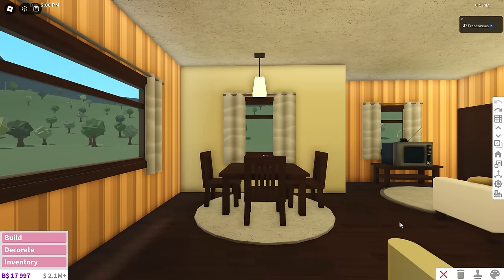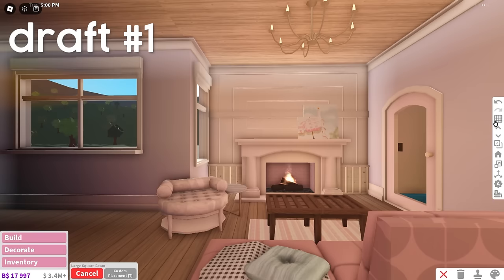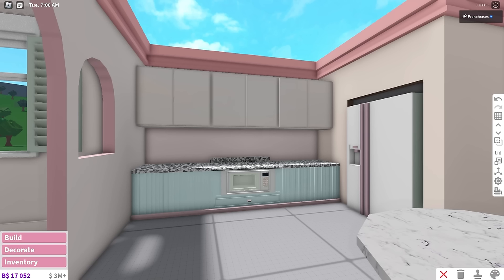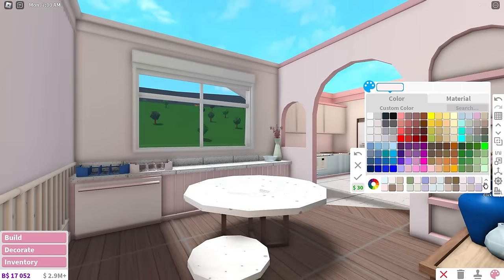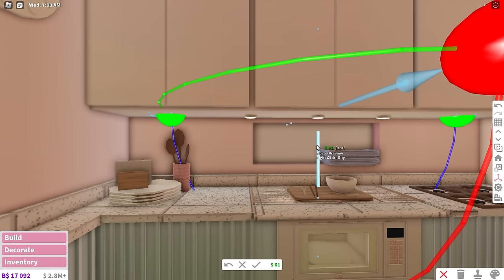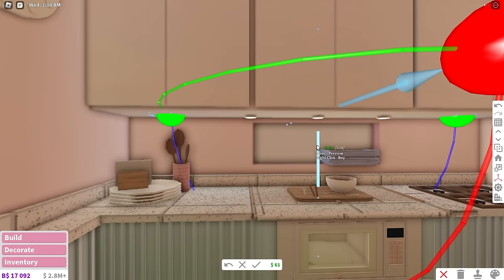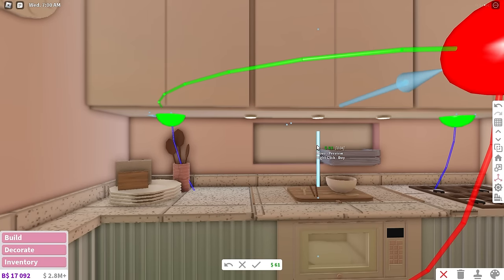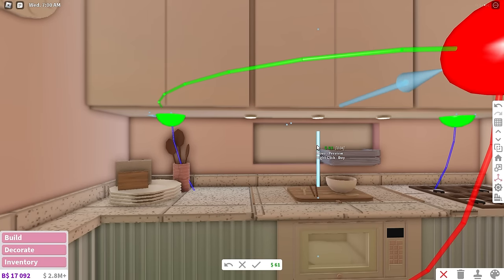Renovating the Starter Home in Bloxburg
USE CODE ROSE or u are a roach

Thank u girl for helping me @faultyMAIN

AMAZON STOREFRONT :D

★ WANT MY DECALS?
Follow my Roblox account (french_rxses) and go to my decal inventory!